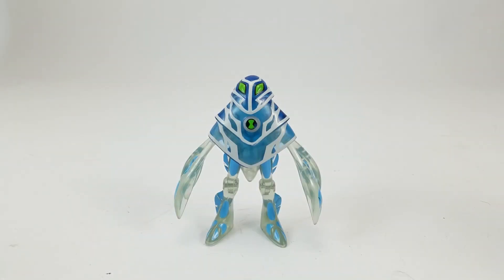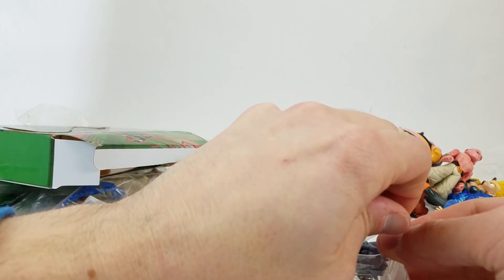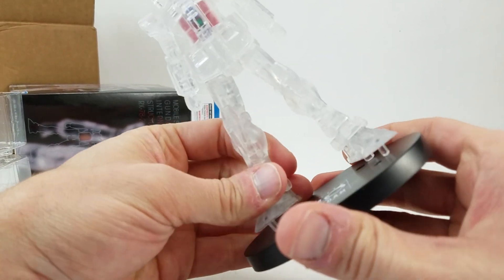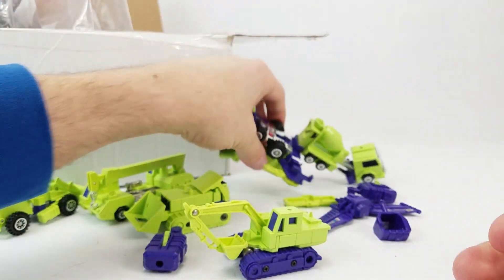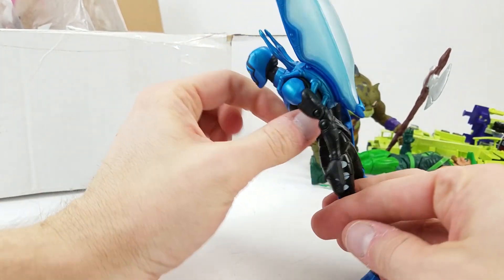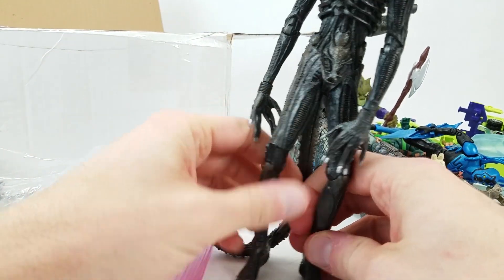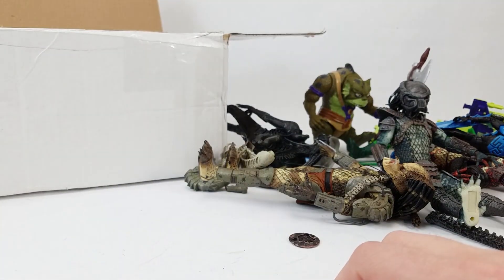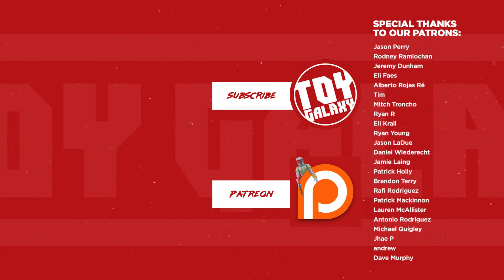G1 Transformers, Gundam, NECA Predators and More! - Dan in the Photobooth #211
Transformers G1 Constructicons in near perfect condition (how?), Gundam, Star Wars, DragonballZ and NECA Predators among others!